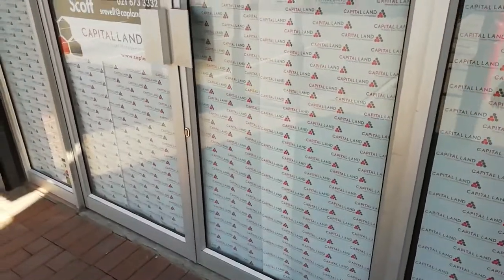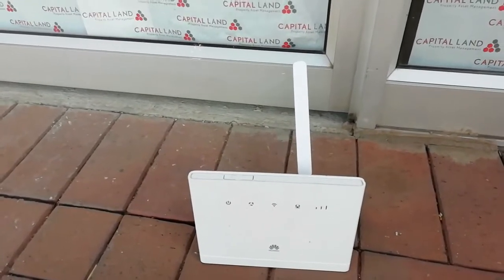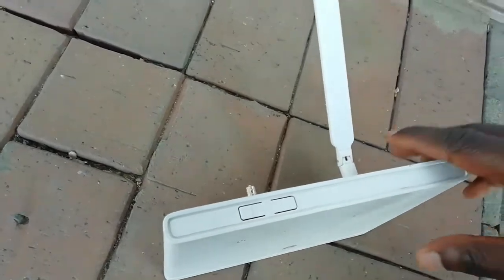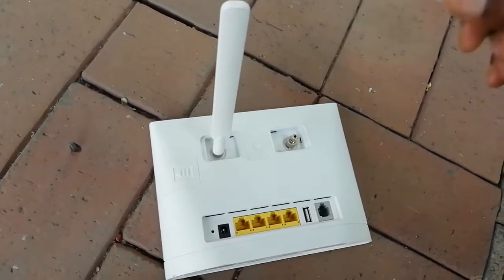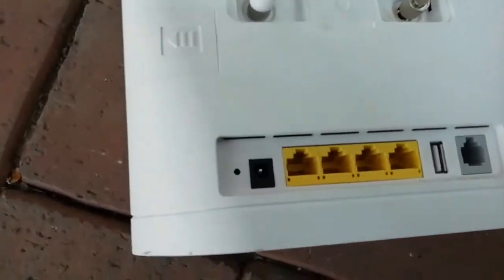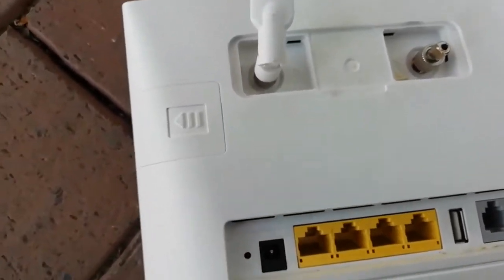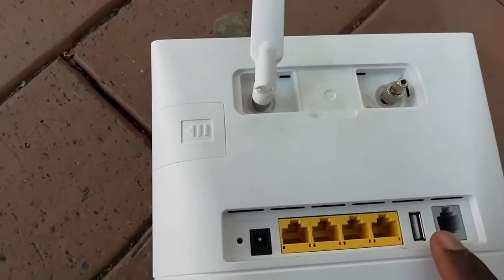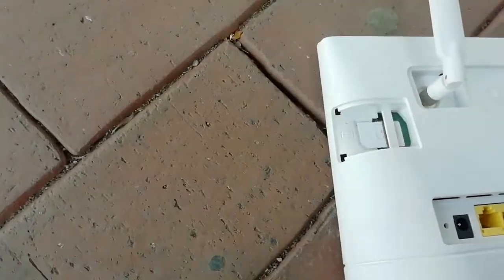Huawei B315 G4 Router LTE Modem all functionalities